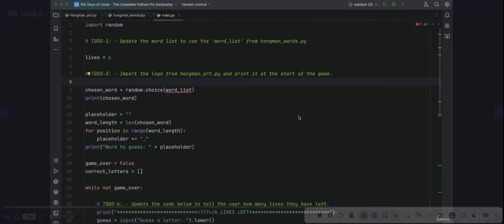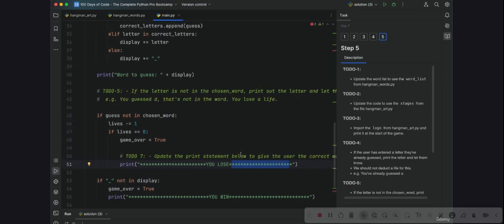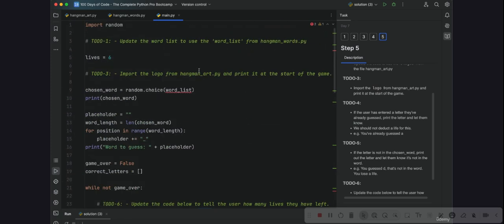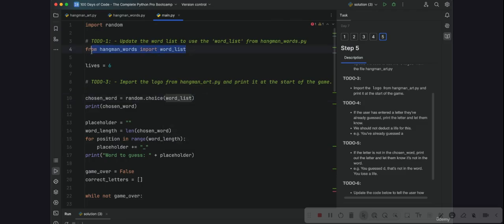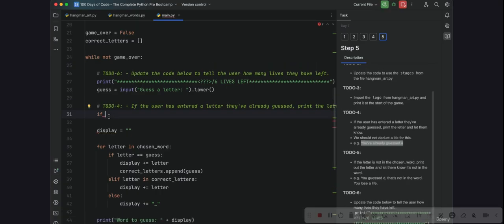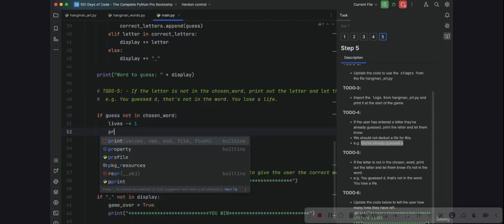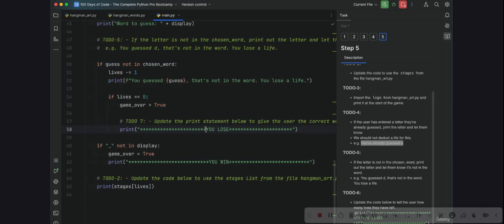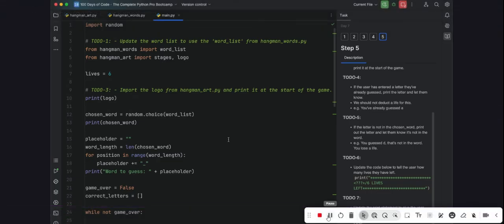Make Hangman - Part 3